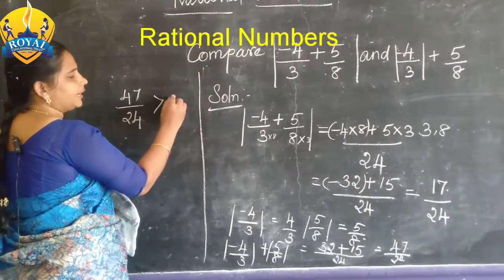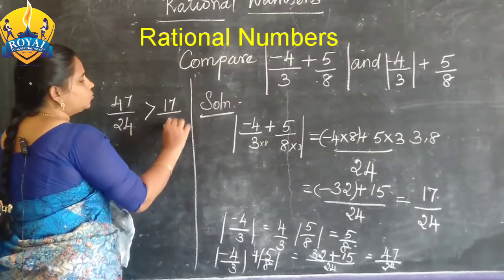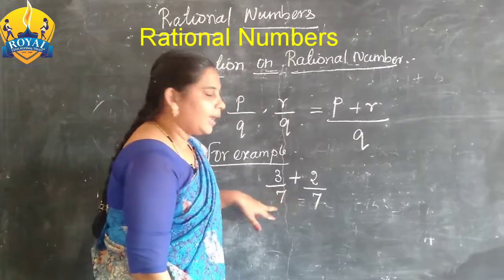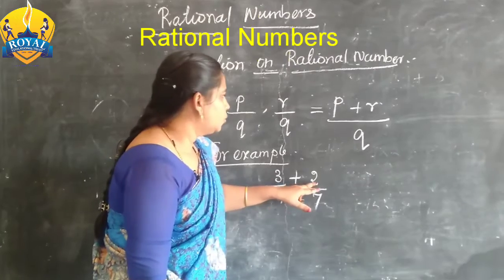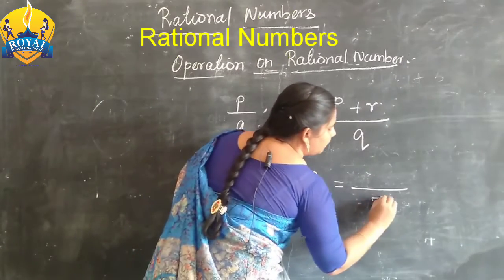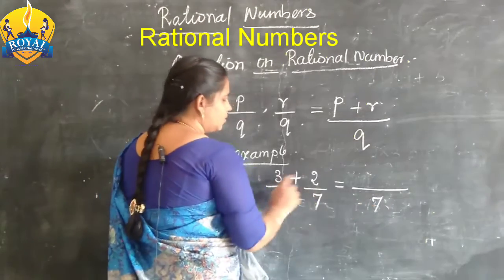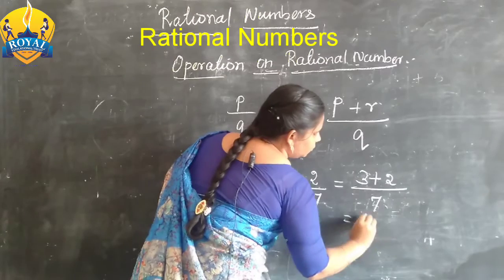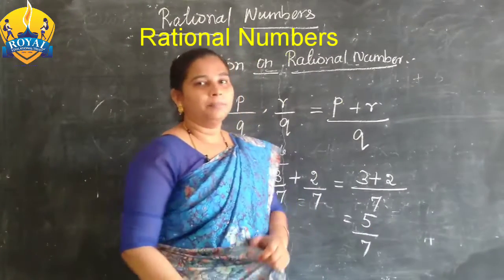Online class 8 | Maths | Chapter 1 | Rational numbers | Royalgroupofschools